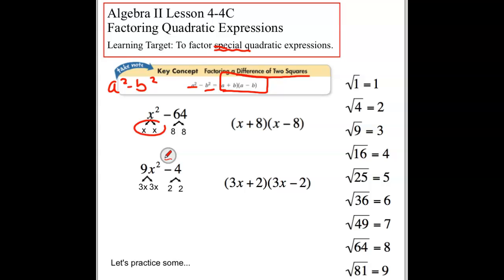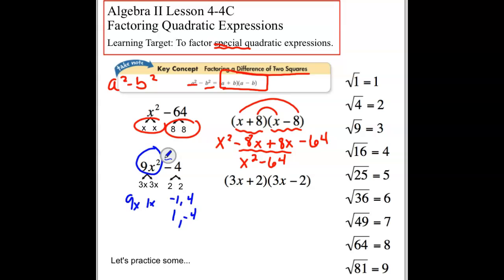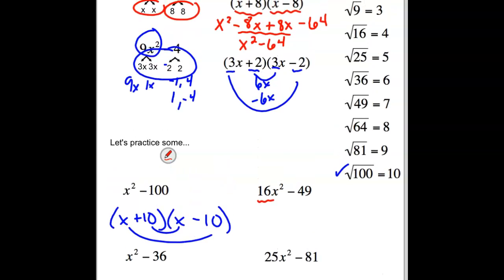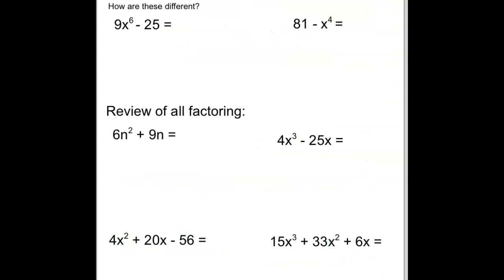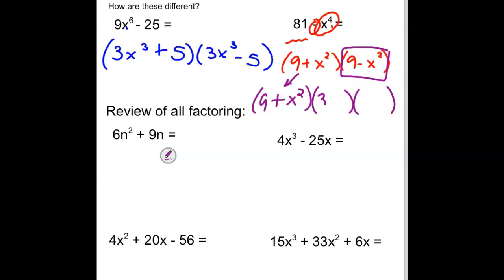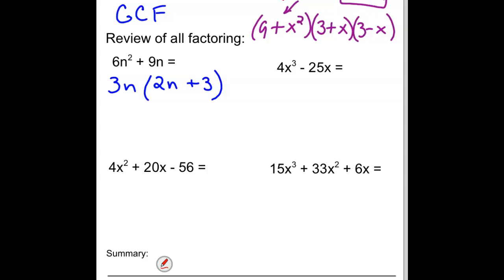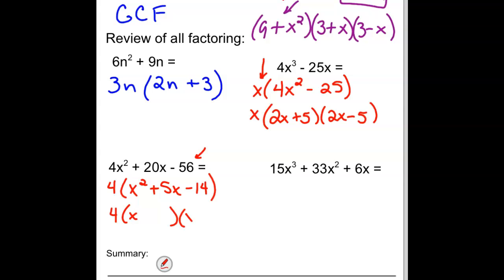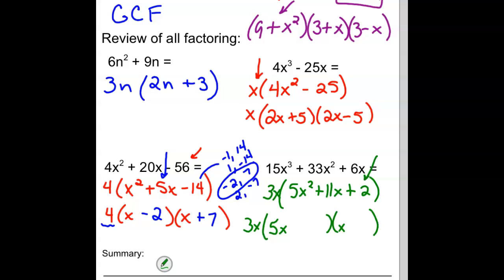Alg 2 Sec. 4.4c Video Notes